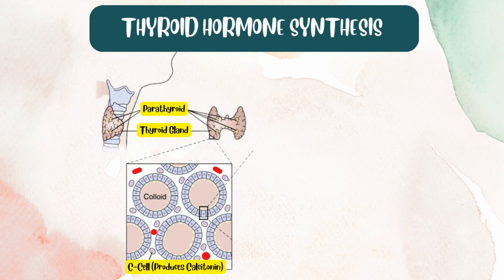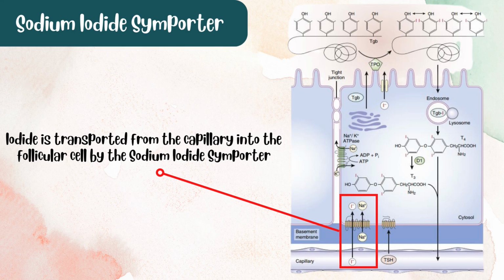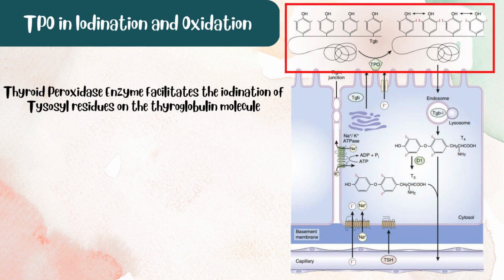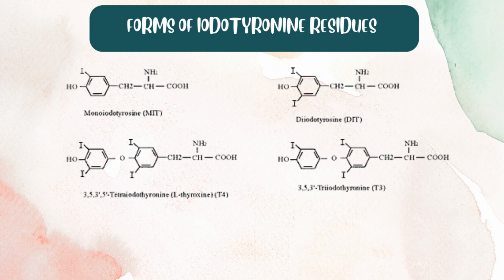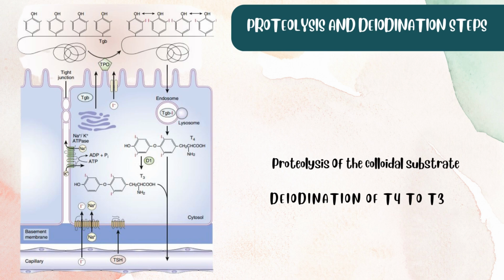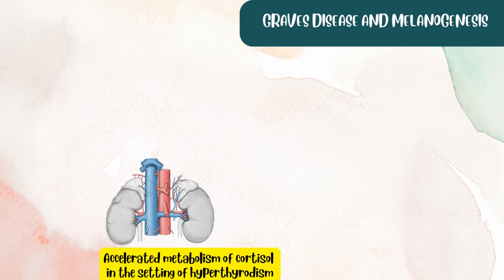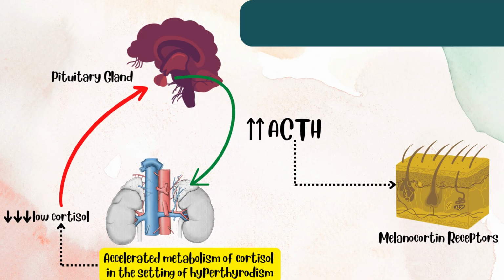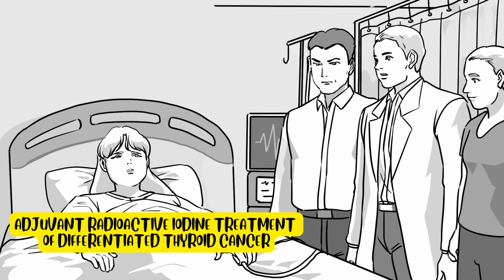Thyroid Hormone Synthesis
The 7 critical steps involved in the synthesis of thyroid hormone will be reviewed here. The efficient synthesis of thyroid hormone requires about 1 g of iodine per week. Indeed, iodine absorbed from the intestine travels in the blood, bound mainly to serum albumin. At the level of the thyroid gland, sodium iodide symporters shuttle iodide from the basolateral membrane into the thyroid follicular cell.

STEP 1. The sodium iodide symporters transfers iodide against a sodium electrochemical gradient (facilitated by the sodium-potassium pump), which ultimately results in an intra-follicular to plasma concentration ratio of 20 – 30 : 1.

STEP 2. At the apical membrane of the thyroid follicular cell: the thyroid peroxidase enzyme facilitates the oxidation of iodide into iodine. This enzymatic step occurs in the presence of hydrogen peroxide.

Also, thyroglobulin (Tg) is synthesized from tyrosine residues, a process that occurs in the rough endoplasmic reticulum. Subsequently, Tg undergoes further posttranslational modification in the Golgi apparatus of the follicular cell and is then secreted into the follicular lumen (site of colloid storage) through a process of exocytosis.

STEP 3 : the apical membrane of the thyroid follicular cell, oxidized iodine binds to thyroglobulin residues in an organification step facilitated by the iodinase enzyme. The replacement of hydroxyl groups on thyrosine residues (present on Tg) by oxidised iodide results in the formation of monoiodotyrosine (MIT) and diiodotyrosine (DIT).

STEP 4 : The coupling of MIT and DIT (iodotyrosines) results in the formation of tetraiodothyronine (T4, a prohormone) and tri-iodotyronine (T3, active thyroid hormone)

STEP 5: The thyroid follicular cell then ingests colloid through a process of endocytosis (also known as pinocytosis) These colloid laden endosomes then coalesce with protease containing lysosomes in the cytoplasm of the follicular cell.

STEP 6:  This results in the liberation of T3 and T4  Proteolysis of the colloidal substrate in the thyroid follicular cell yields thyroglobulin, MIT, DIT, T3, and T4. Furthermore, iodinases help convert MIT and DIT into their constituent iodide and thyroglobulin subunits, which can be recycled in additional thyroid hormone synthesis.

STEP 7: T3 and T4 subsequently diffuse through the basolateral membrane of the thyroid follicular cell into the perifollicular capillary. Finally, T4 (a prohormone) is converted into active thyroid hormone T3 by deiodinase enzymes. It is worth noting that although the thyroid gland produces up to 20 times more T4 than it does T3, the latter is the more active form of thyroid hormone.

Are you looking for a better way to learn about endocrinology?
MyEndoConsult is the perfect place for medical students, internal medicine residents, and endocrinology fellows who want to expand their knowledge and complement their training. Our platform is designed by highly motivated physicians-in-training who believe in the spirit of collaboration. With contributions from practicing physicians, we provide free content constantly updated with the latest information. Sign up for MyEndoConsult today! It is free.

Our Vision: To promote the professional development of physicians interested in the field of general endocrinology

Our Mission: To provide free access to educational resources so that trainees can learn from each other and become better physicians.

Get early access to our upcoming educational content (videos, questions, books, giveaways, and more)